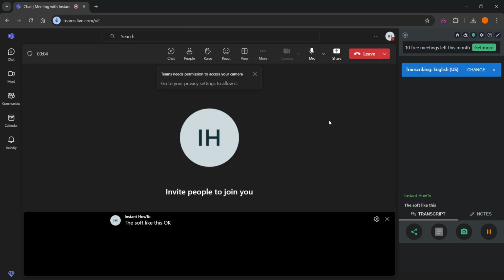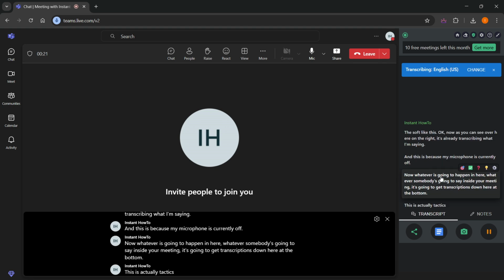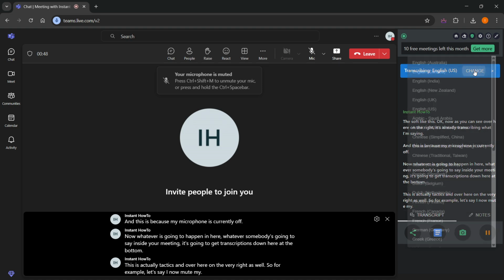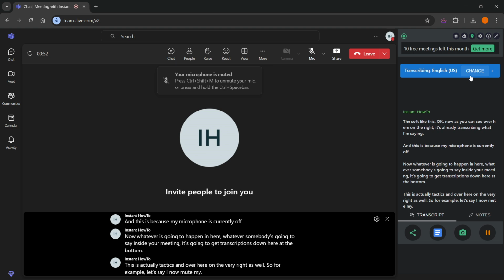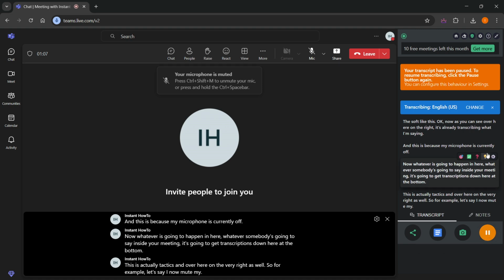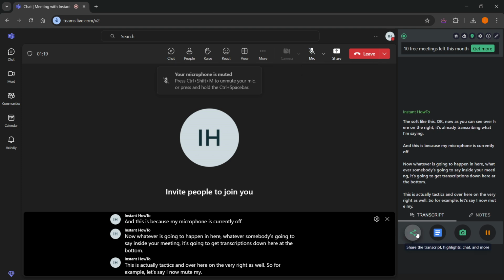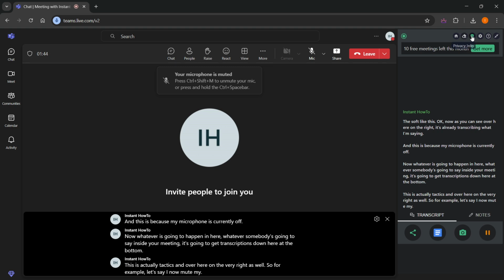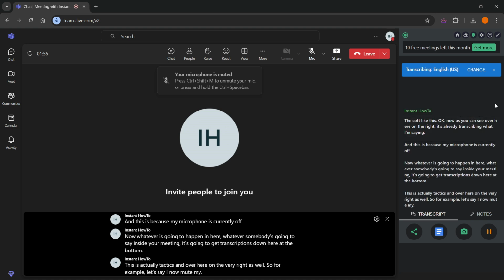How To USE Tactiq On Teams (QUICK & EASY) 2026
In this video, I'll show you how to use Tactiq on Teams. This is a full guide on how to set up and manage Tactiq for Microsoft Teams in 2026.

In case you've been trying to use Tactiq on Teams, this is the video you need to see!